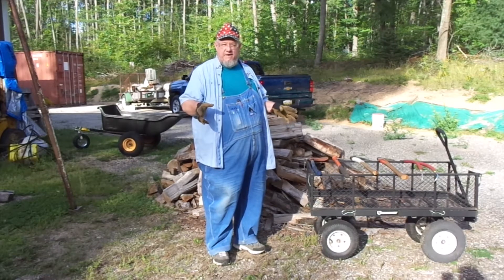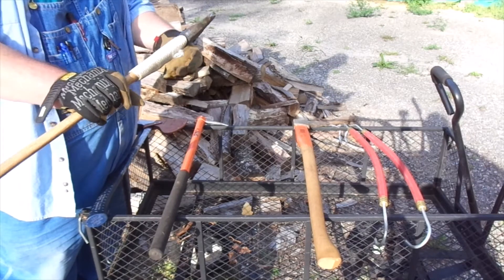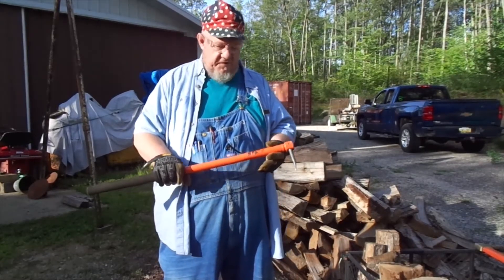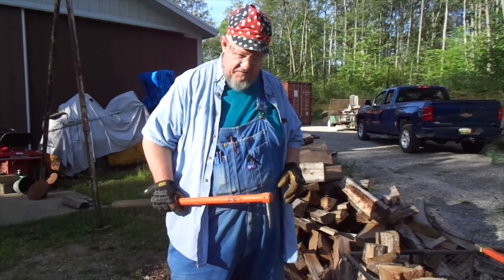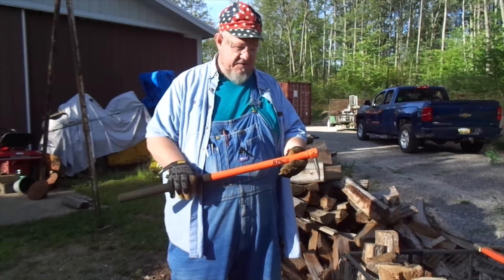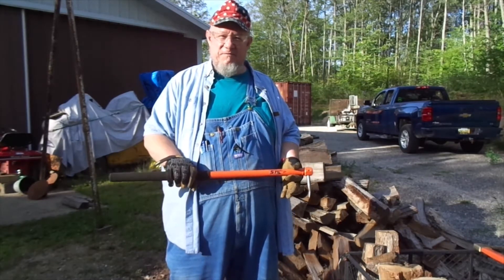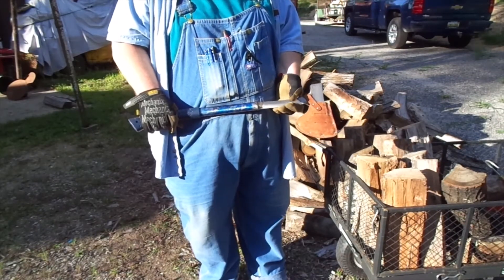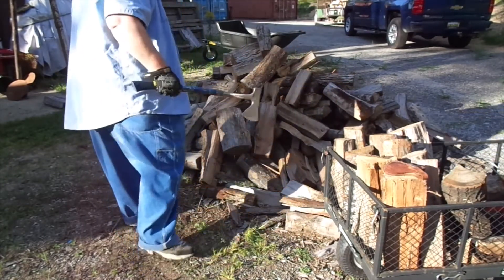Firewood Handling Tips To Save Your Back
A few of the tools I use to pick up firewood with out so much bending over.